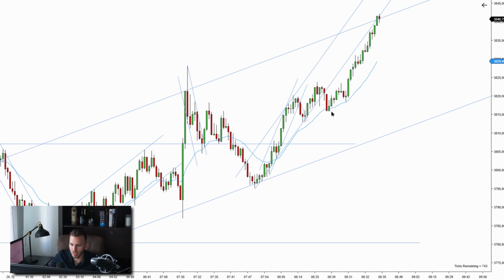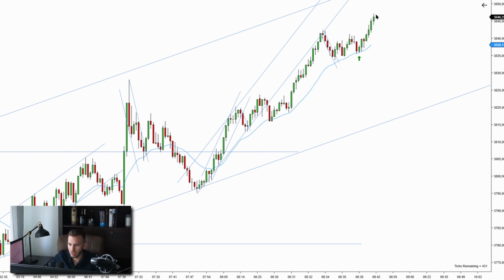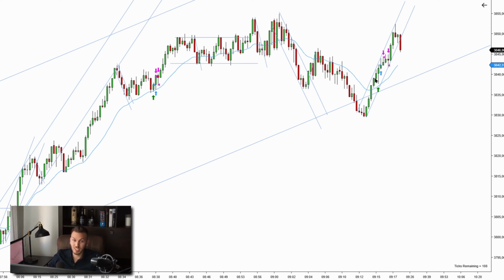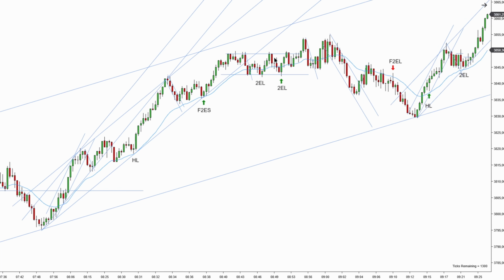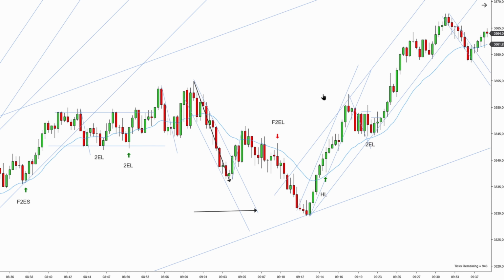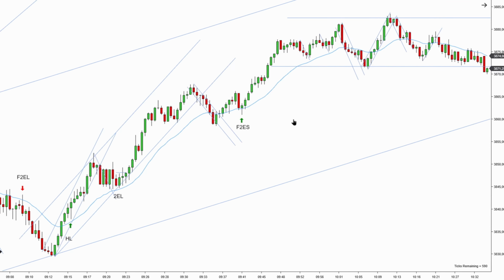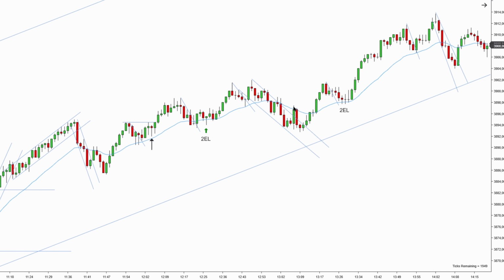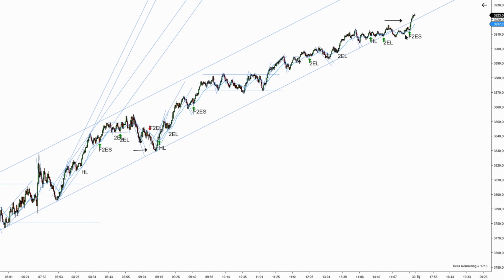LIVE Price Action Trading - Learn Day Trading With Simple Candlesticks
2000 tick chart
S&P 500 ES Futures
21 bar EMA